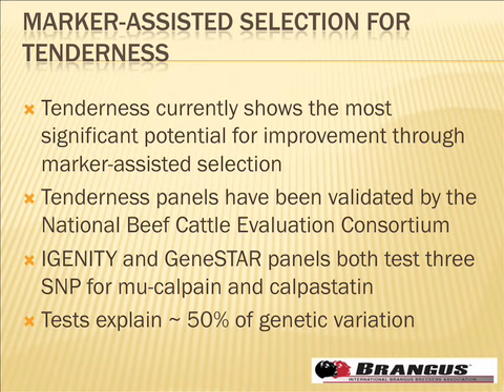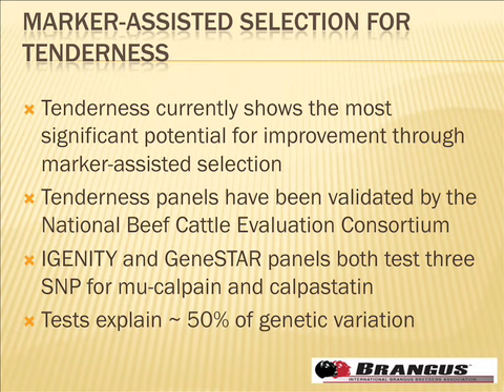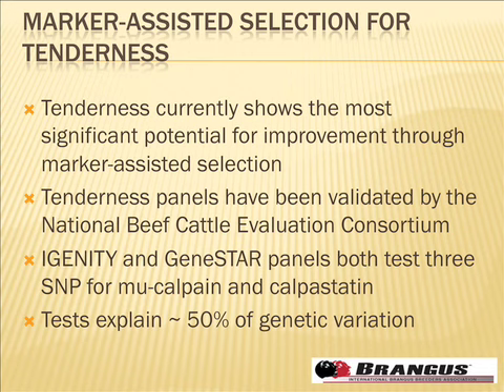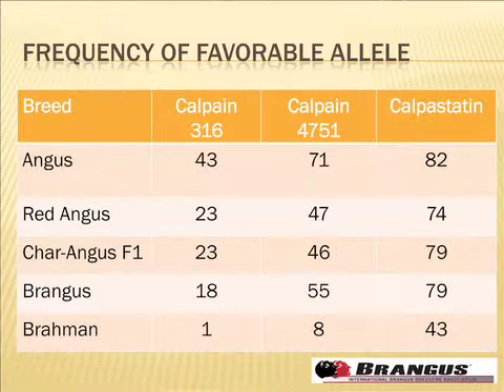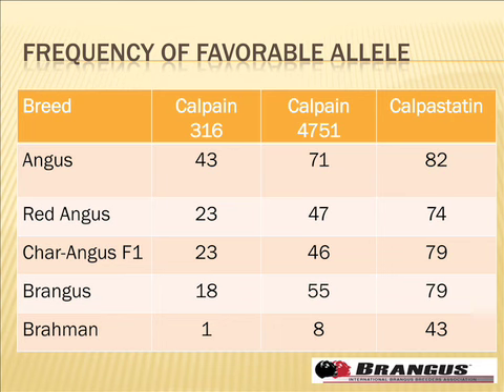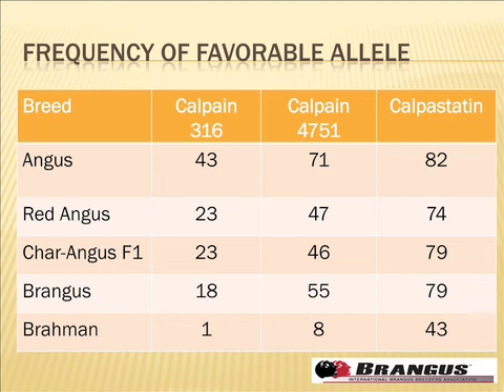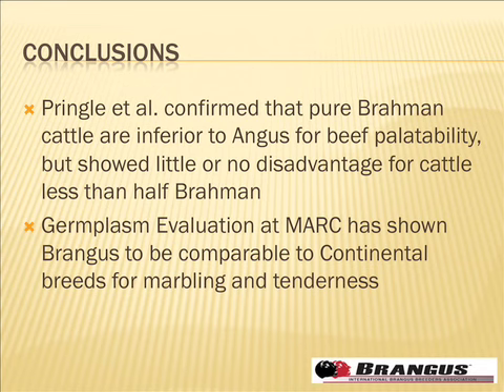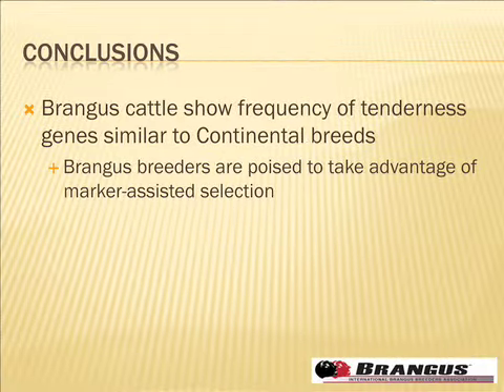(3 of 3) Carcass and Beef Palatability Traits of Brangus Cattle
Slide lecture by Dan W. Moser PhD presented at the Southern Section Animal Science Conference in Atlanta, Georgia (February 2009).